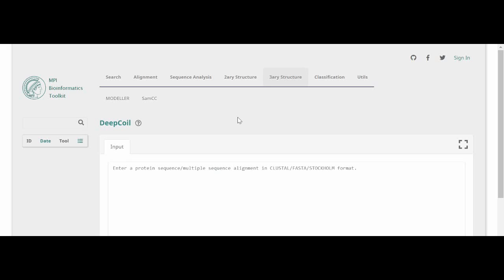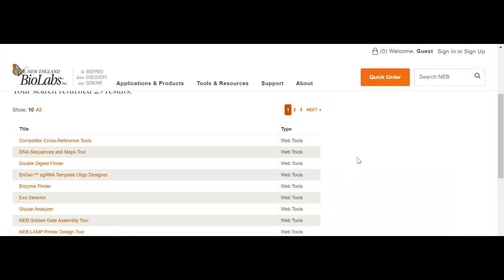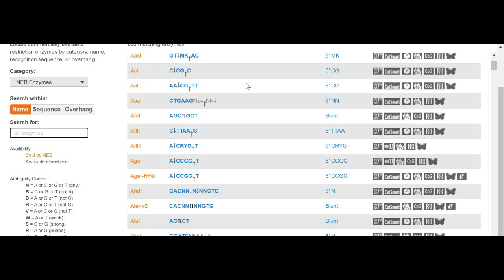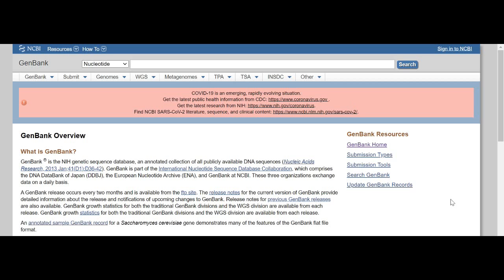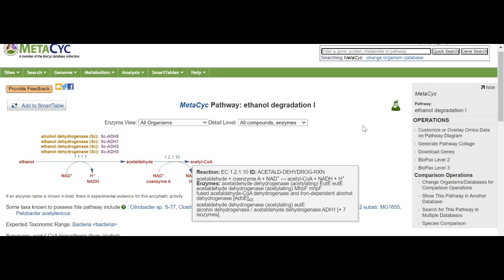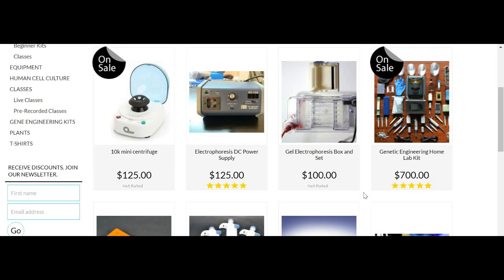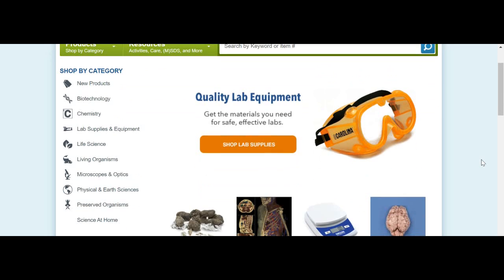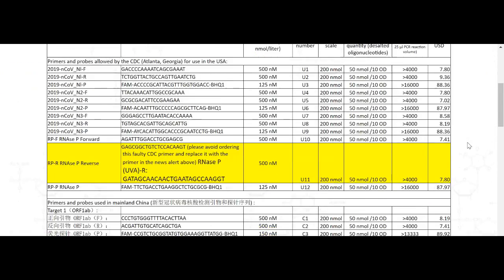14 Useful Biochemistry and DIY Bio Websites